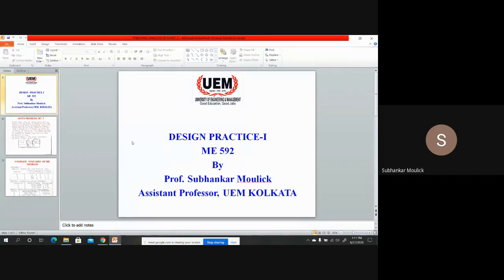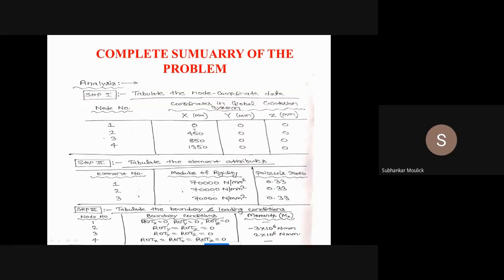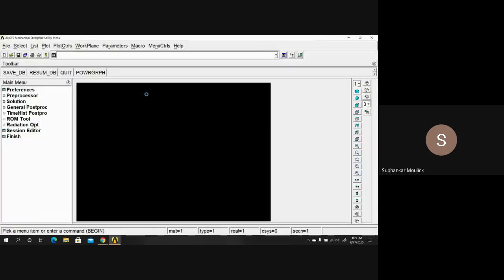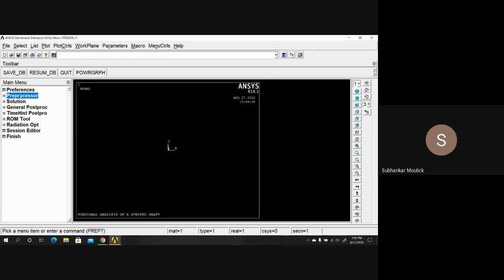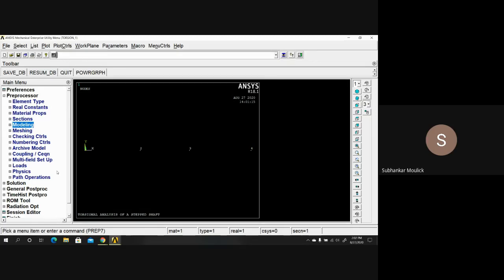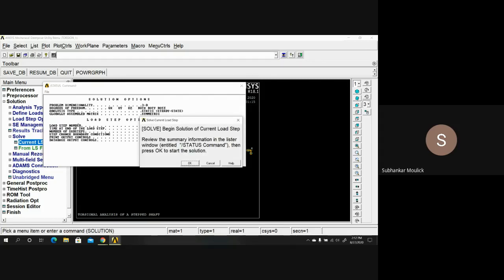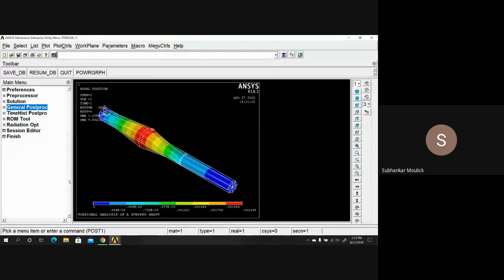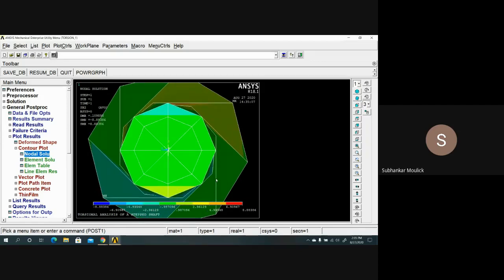Torsional analysis of a stepped shaft in ANSYS_Lec 3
INTRODUCTION TO MECHANICAL ANSYS